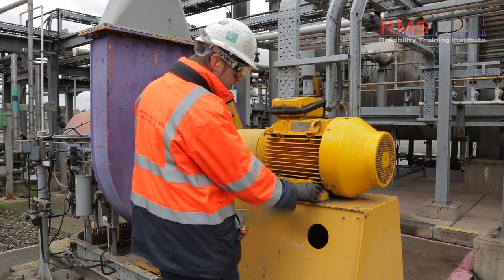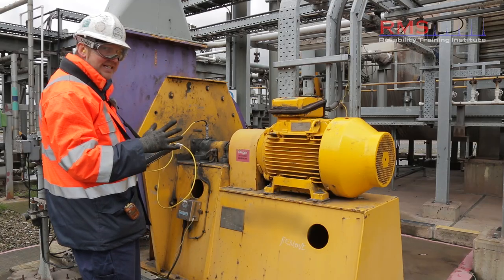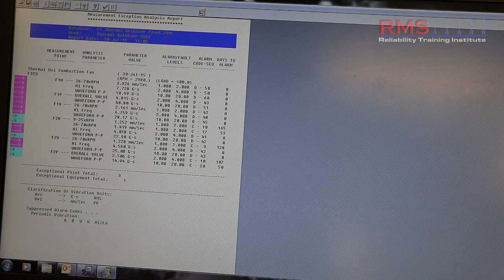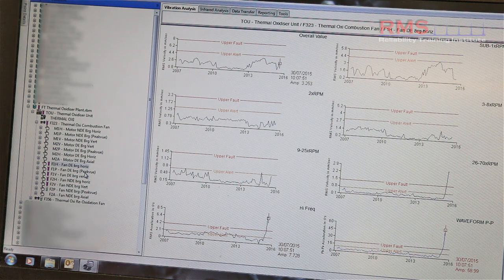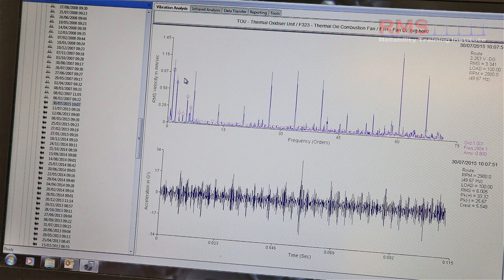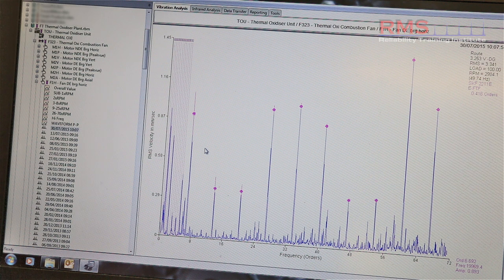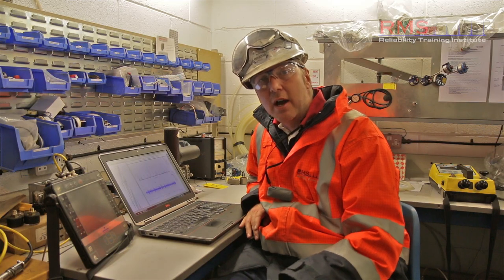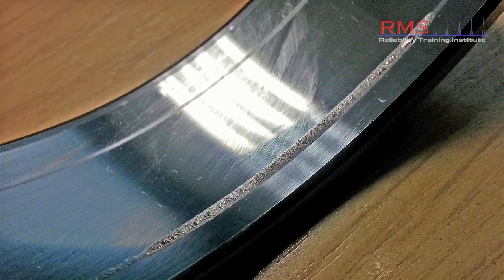Real-World Bearing Defect Diagnosis using Vibration Analysis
In this educational video from the RMS Reliability Training Institute Stuart Walker provides a comprehensive, hands-on tutorial on how to diagnose a bearing defect through data collection, analysis, and inspection, identifying the root cause of the damaged bearing. See below for a time-stamped summary.

💡 In this video, you'll discover:

📍 (0:15) Introduction to the thermal oxidizer unit at a chemical plant, which the team is set to inspect for a suspected vibration problem.
📊 (0:55) Explanation of how the vibration route is loaded into the analyzer and data is collected from the combustion fan.
🔄 (4:07) Once back in the office, the collected data is transferred from the analyzer into the PC for further analysis.
🚨 (4:37) An exception report is run to identify any alarms that were triggered during the data collection phase.
📈 (5:55) Presentation of the melter points plot that shows various parameters of the combustion fan.
🕰️ (6:48) A look at the trend history that reveals increased levels of high frequency values, indicating a potential issue.
📝 (9:06) Examination of the spectrum history and waveform, revealing a lot of high-frequency activity.
🔍 (10:07) Detailed analysis of the frequency spectrum and time waveform.
👀 (11:23) Identification of non-synchronous harmonics, indicating a bearing defect.
🧩 (12:25) Using the bearing numbers, potential issues are overlaid onto the analysis for further understanding.